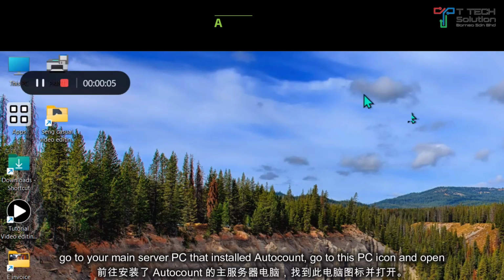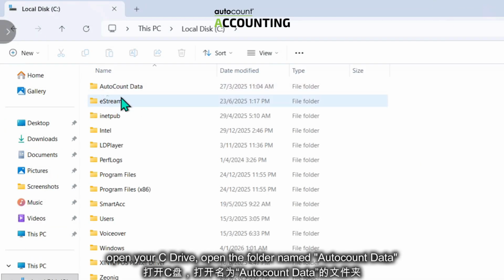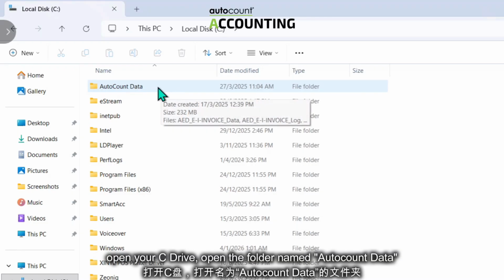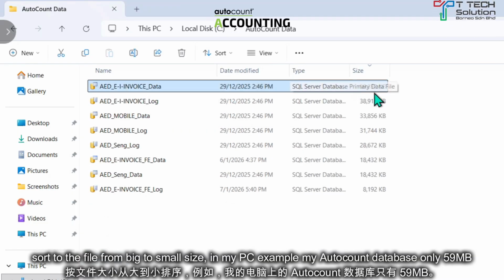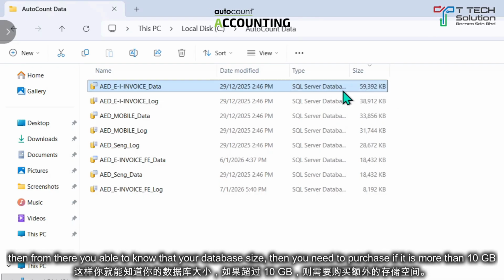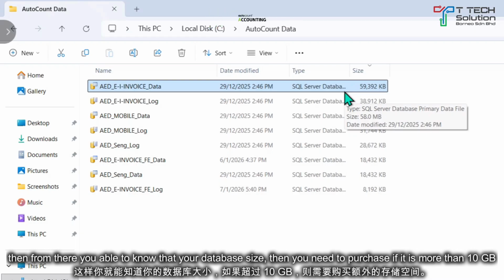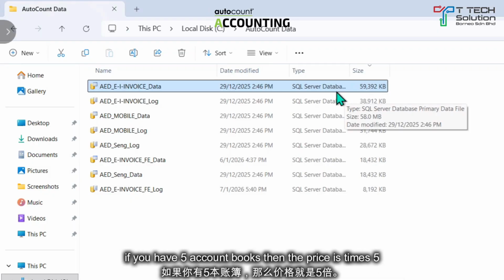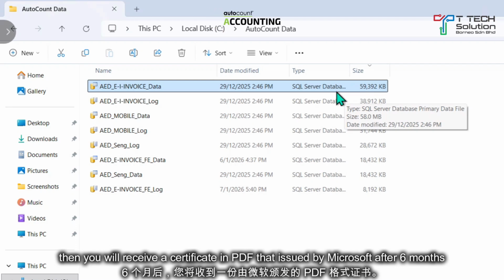What is Microsoft SQL Server Runtime & Purchase (ver Jan 2026) Autocount system | T Tech Solution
Greetings business owner 😍

Seng will introduce to you about AutoCount Microsoft SQL Server Runtime & Purchase. You will need to require to puchase it if your Autocount database space is consume more than 10 GB.

✴️ AutoCount Accounting System, suitable for all kinds of business setups.